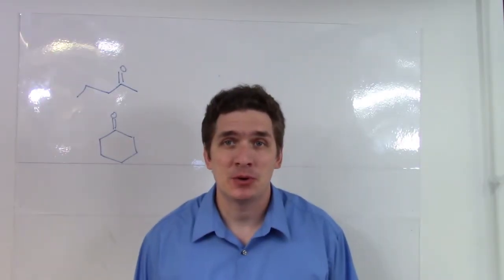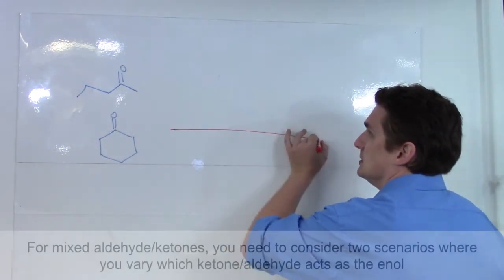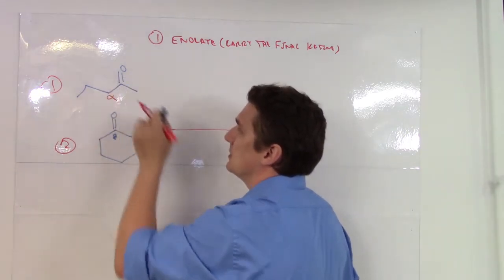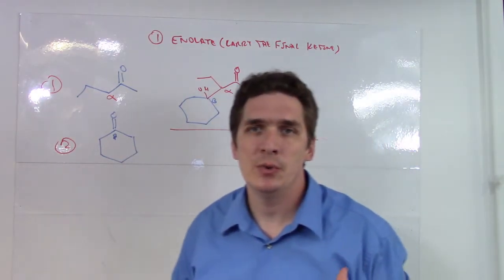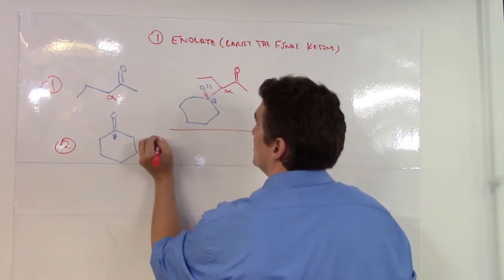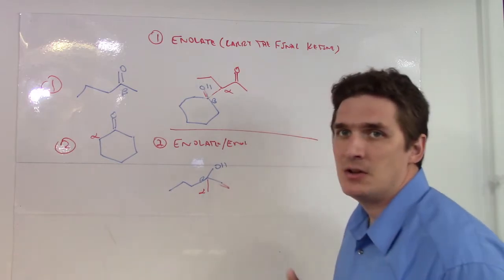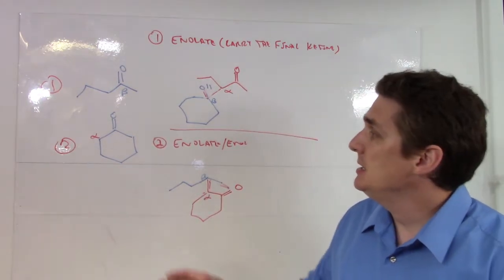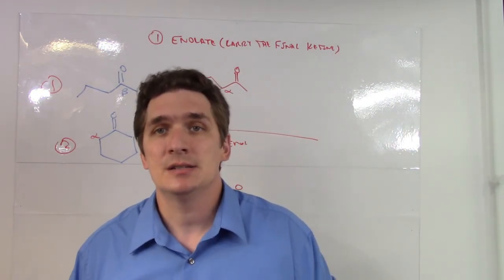Mixed Aldol Condensation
Part 5 - now let's talk about going forward with more than one ketone (thanks, I hate it!)